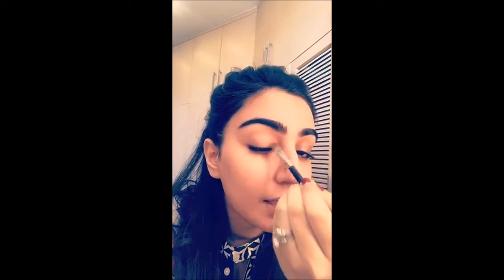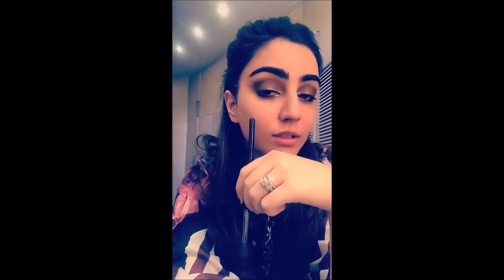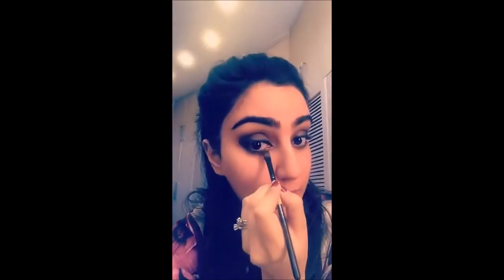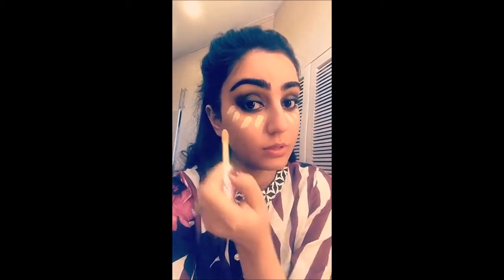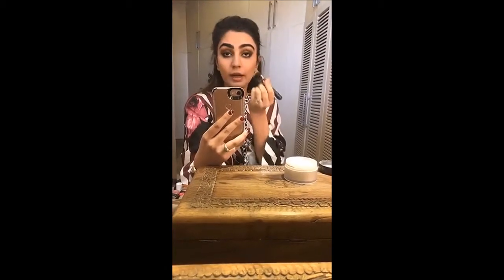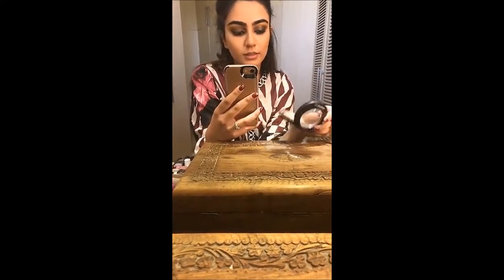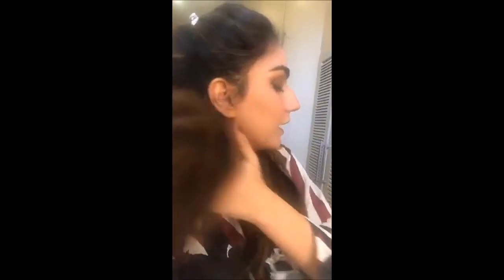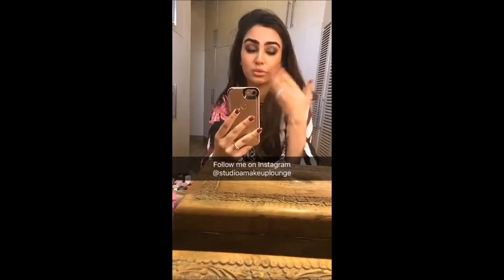Recreation of Mario Dedivanovic Masterclass by Anaa Murtaza Zaidi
Mario Dedivanovic is Kim Kardashian West's go-to MUA💄

Our equally awesome MUA Anaa Murtaza Zaidi attended his masterclass in Dubai and recreated the experience for you!

For more tutorials, follow us subsribe to our Youtube channel and follow us at: